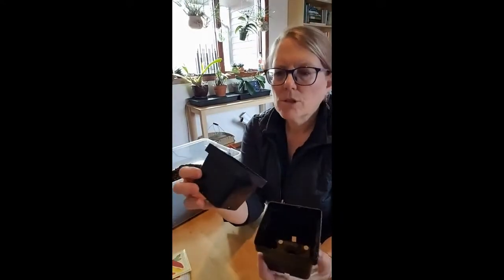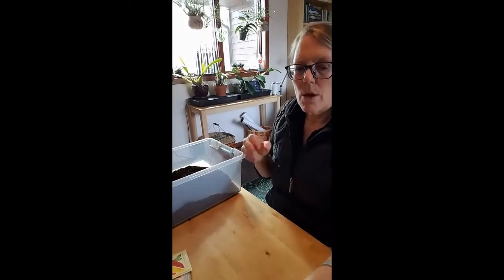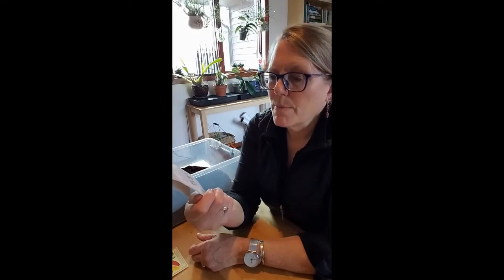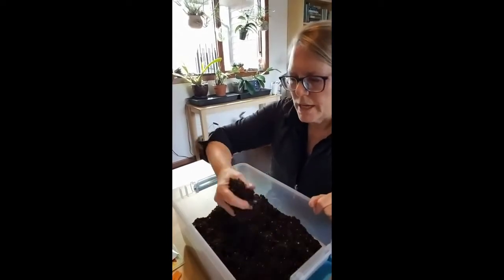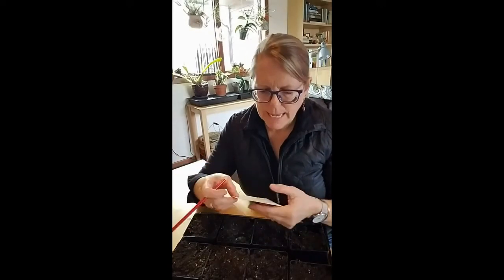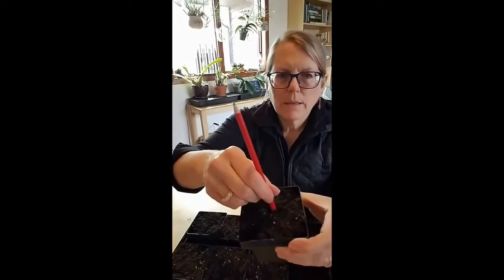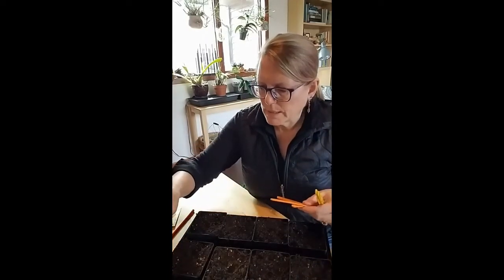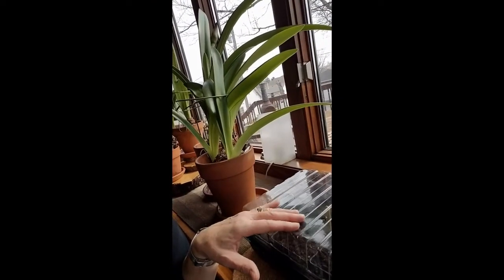Starting seeds at home with the Yard and Garden Team: Julie's set-up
Seed Starting: This video series shows three different seed starting systems at the homes of Extension educators. These systems highlight different options for starting seeds - from lighted, heated systems to sunny windows, and materials ranging from specially created seed starting pots to objects found around the home. Your access to materials is likely limited during the COVID-19 closings, so don't be afraid to get creative!